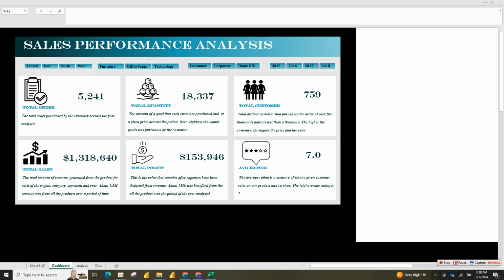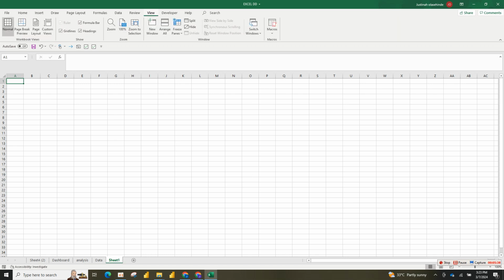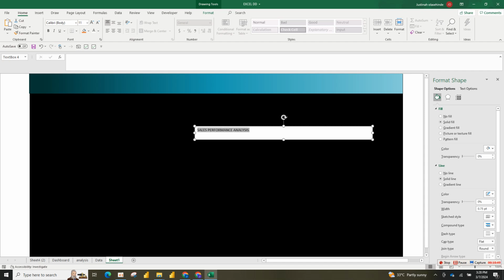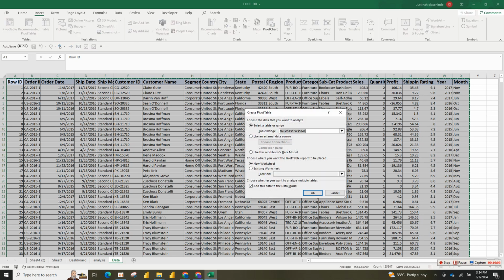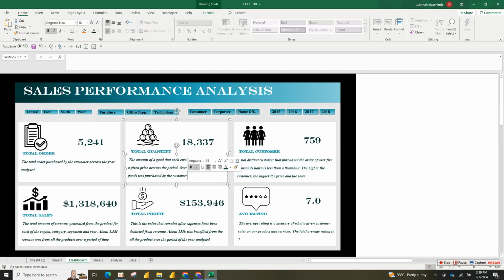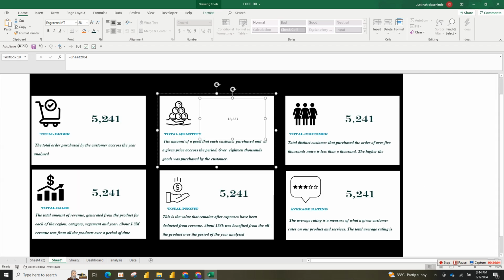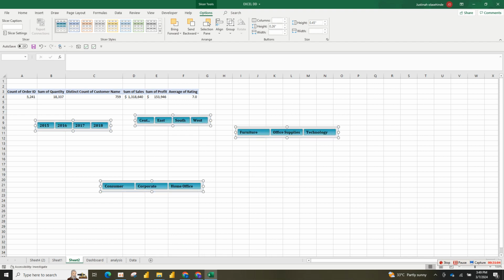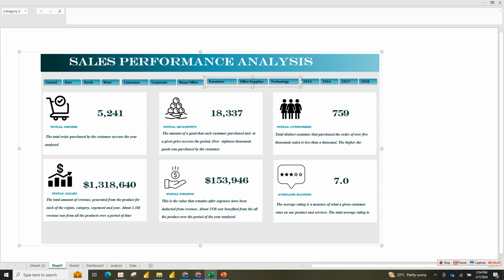HOW TO CREATE A MINIMALIST DASHBOARD IN MICROSOFT EXCEL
This Tutorial will give you inspiration and ideas on how to create and design simple and insightful dashboard in microsoftexcel. I hope this video will give you inspiration on how to create something similar.